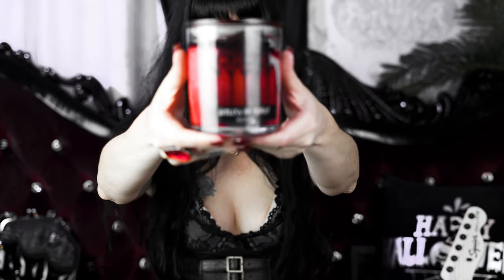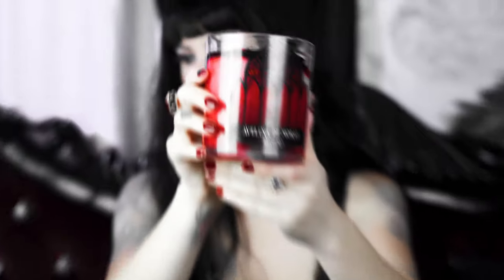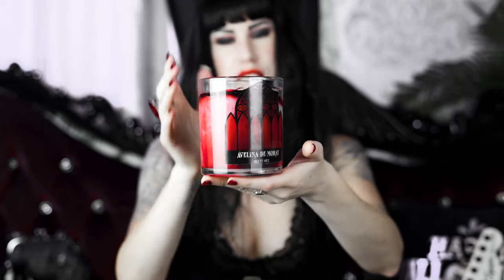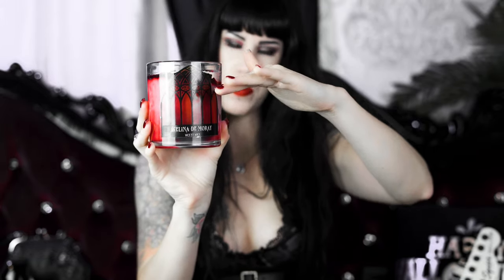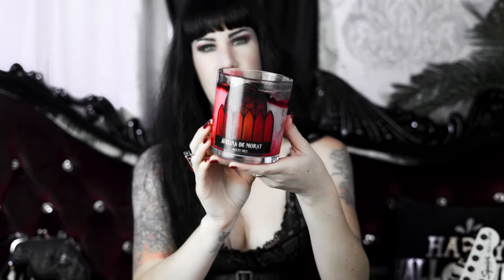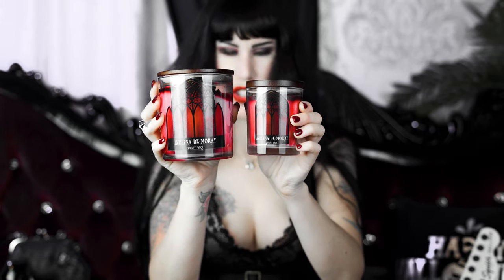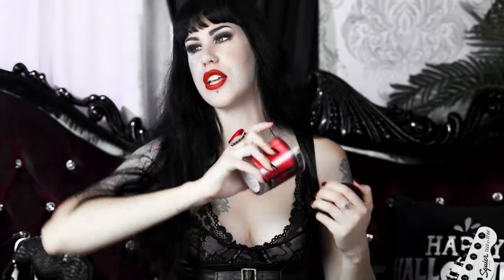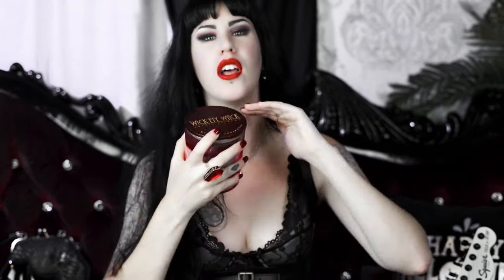My new candle collab with Wick'ety Wack | Avelina De Moray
Join me as I introduce the captivating Wick'ety Wack candle. I'm Avelina De Moray, and I'm excited to showcase this exquisite creation. Discover the alluring fragrance inspired by black opium perfume, now available in a redesigned glass masterpiece.

Time-Stamped Overview:
00:00:03:07 - 00:00:09:08: Introduction and anticipation for the Wick'ety Wack candle reveal.
00:00:21:24 - 00:00:25:11: Description of the captivating scent based on black opium perfume.
00:00:42:23 - 00:00:51:09: Brief mention of the candle's weight, emphasizing its substantial size.
00:01:10:11 - 00:01:17:11: Explanation of pricing and shipping costs for the candle.
00:01:21:24 - 00:01:25:11: Description of the redesign and improved color scheme.
00:02:05:07 - 00:02:11:20: Unique feature of the transparency sticker and its artistic effect.
00:02:16:18 - 00:02:22:03: Personal involvement in designing the stained glass window.
00:02:26:15 - 00:02:28:24: Signature color scheme and its significance.
00:02:36:01 - 00:02:44:04: Excitement about upcoming music video featuring the same colors.
00:03:00:00 - 00:03:13:12: Comparison of sizes, packaging, and gifting options for the candles.

MORE DETAILS:
Introducing the newest addition to my store - the Avelina De Moray x Wick'ety Wack Candle collaboration, now available as a permanent fixture! 🔥
Crafted by the incredible Australian brand Wick'ety Wack, this candle embodies elegance and luxury in every sense. Wick'ety Wack, led by a team of awesome Aussie creatives, has masterfully brought my vision to life.

As someone who often collaborates with others, it's been such a refreshing experience to curate every detail of this candle. I've personally handpicked the colors - my signature Red, Black, and White - which perfectly represent my style.

Designed with utmost care, the sticker on the front is more than just a decoration. It's printed as a slight transparency, so as the candle burns down, a mesmerizing Gothic stained glass window will emerge, casting an enchanting glow.

This candle is truly versatile. Whether you place it on your altar, light it up in your chosen sanctuary, or let its captivating aroma fill the room, it brings an aura of pure magic. The scent is none other than BLACK OPIUM, my all-time favorite high-end perfume.

BLACK OPIUM is a seductive and intoxicating fragrance, opening with rich coffee notes and evolving into sweet vanilla and white florals. Wick'ety Wack is known for its potent scents, and I assure you, this will be the best candle you've ever owned. Plus, it's 100% Vegan Friendly!

Elevate the ambiance of your space with this gothic masterpiece. Whether it's a coffee table, shelf, or a mystical altar, this candle adds the perfect touch of darkness.

Fragrance notes: Black coffee accord, orange blossom, cedarwood, vanilla, white florals, and patchouli.
Available in two sizes:

🕯️ Medium: 190 Grams - Burn time: 45+ hours
🕯️ Extra Large: 395 Grams - Burn time: 100+ hours

Please note: Each candle is meticulously hand-poured, resulting in a truly unique pattern for every piece.

Immerse yourself in the allure of this exquisite creation, made in Australia and certified Vegan Friendly. To bring the enchantment home, head over to my website and claim yours today. This is a candle experience you won't want to miss! ✨🖤🕯️

Watch the video clip for LIKE A DRUG here:

 • Like A Drug By Av...

Thank you for being a part of Avelina's channel!